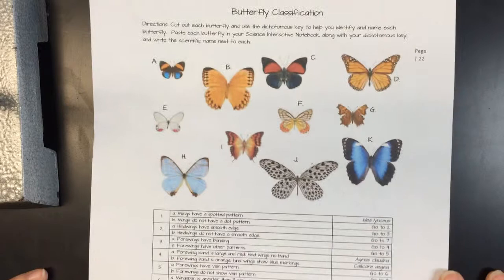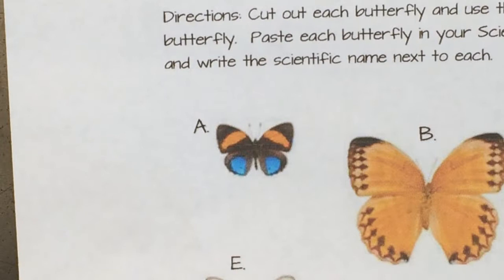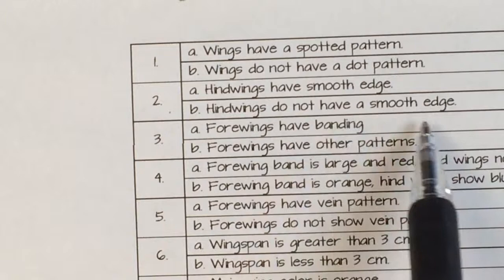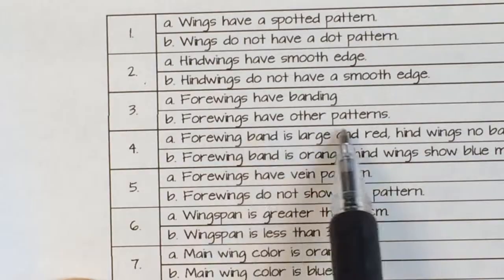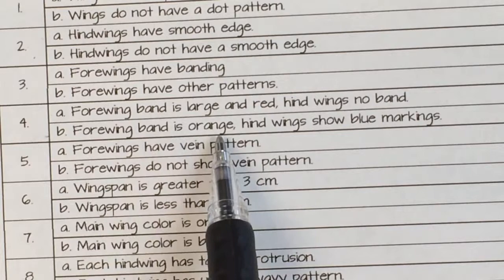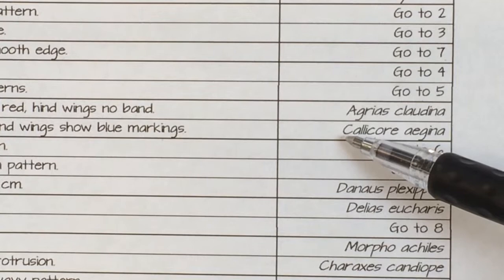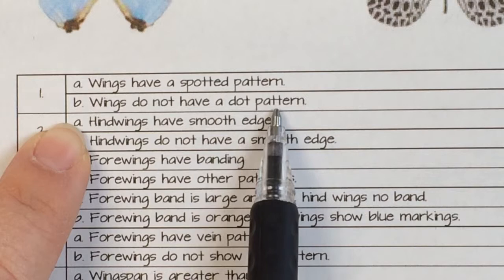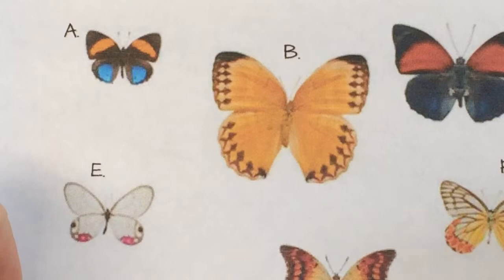Butterfly Classification Instructions